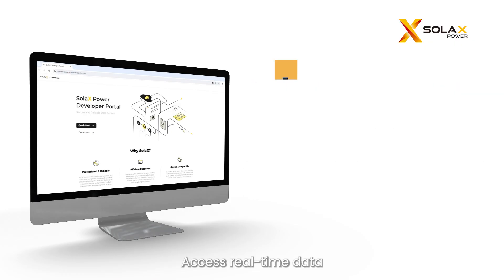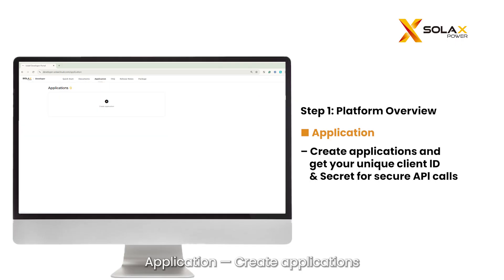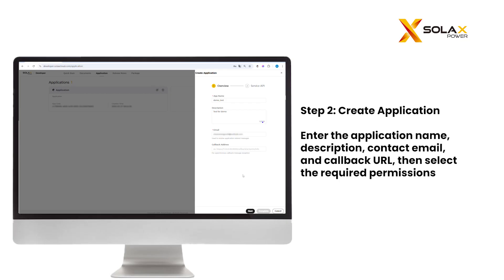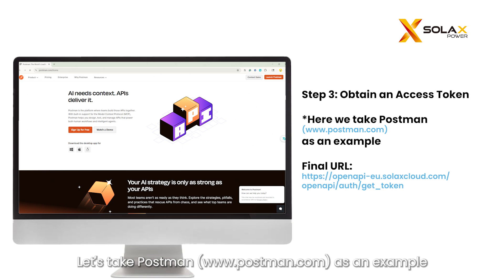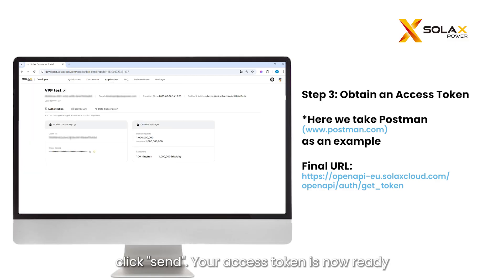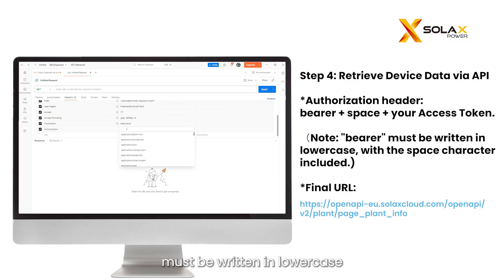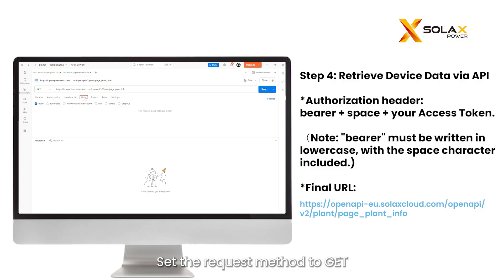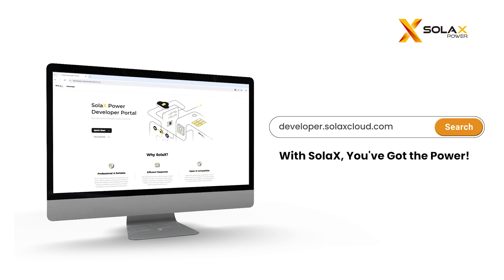SolaX Product | Unlock Smarter Energy with the Developer Portal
SolaXProduct⚡ Unlock Smarter Energy with the Developer Portal

The SolaX Developer Portal is your gateway to integrate and innovate with solar + storage.
With powerful APIs and cloud connectivity, developers can:

 🔹 Access real-time data from inverters, batteries and more devices
 🔹 Control energy flows for optimized system performance
 🔹 Build custom applications to monitor, manage, and automate devices
 🔹 Leverage six core modules designed for flexibility and scalability

Whether you’re creating smart home solutions, energy management systems, or large-scale applications, the Developer Portal empowers you to bring your ideas to life.

🎥 Watch the video now to see how to get started step by step.

SolaXPower: With SolaX, You've the Power